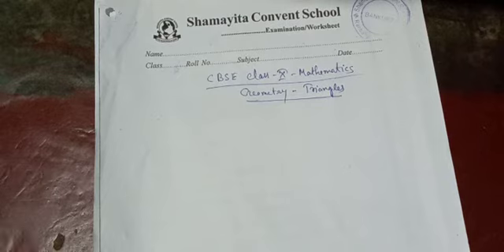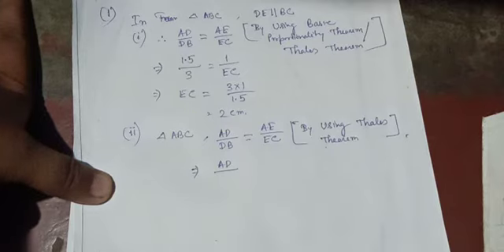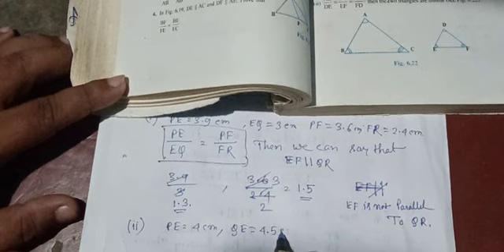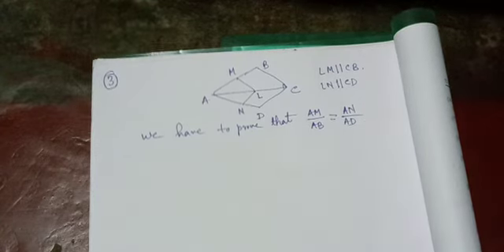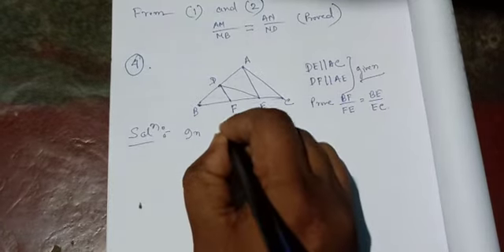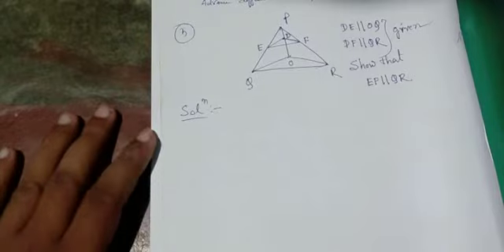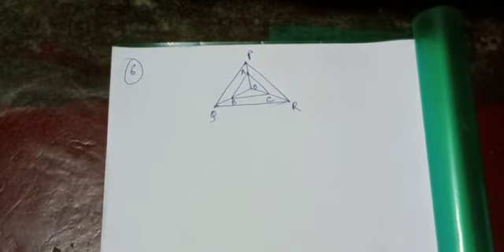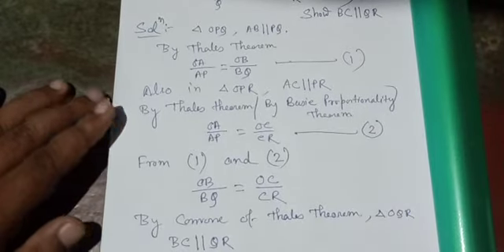TRIANGLES | EX-6.2| NCERT |PART1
CBSE class 10th geometry